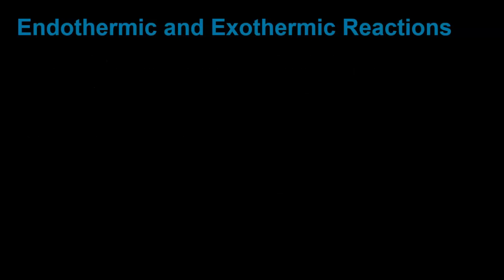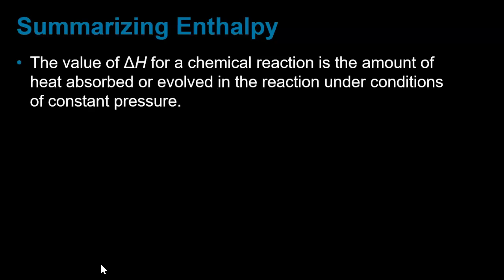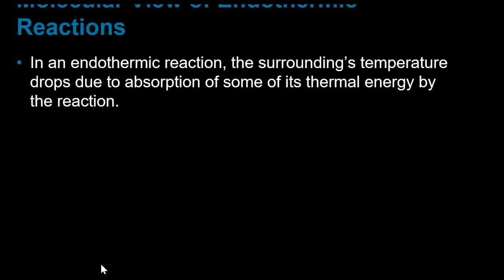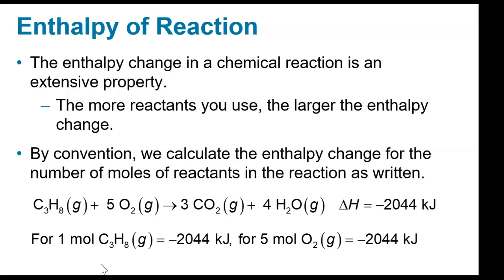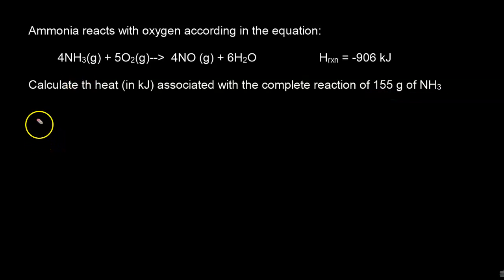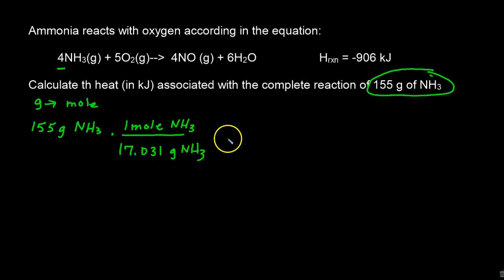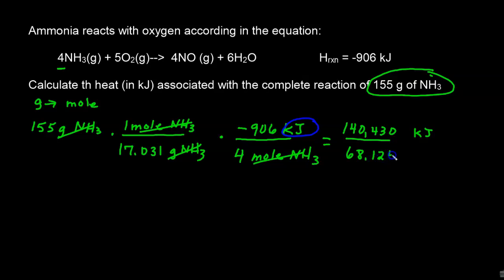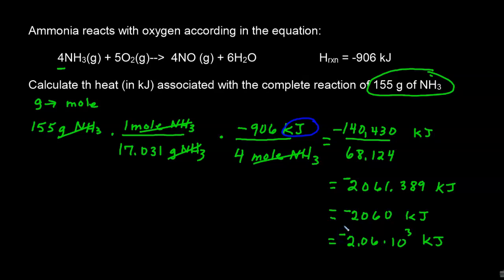Thermochemistry Calculating Heat Energy #1